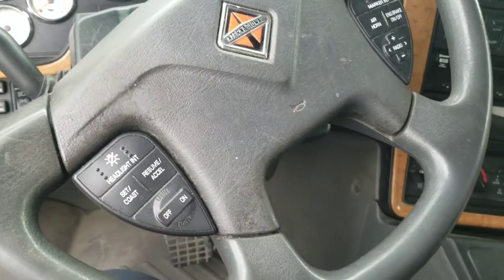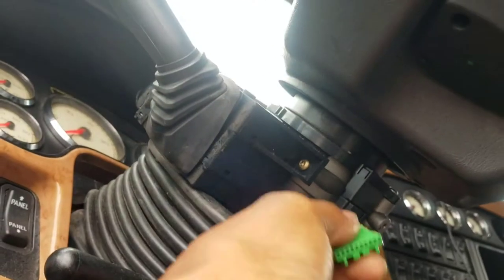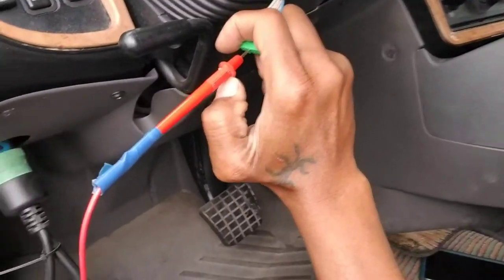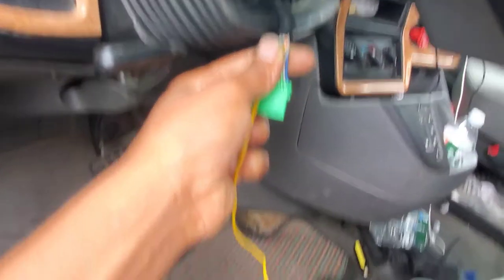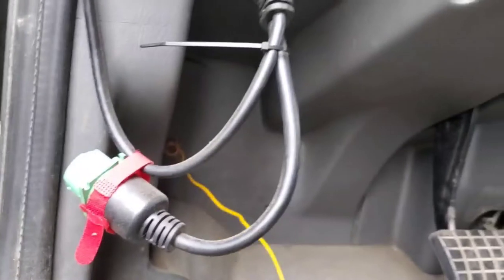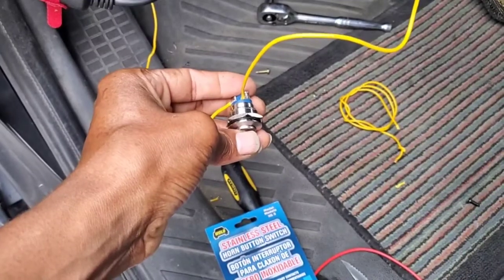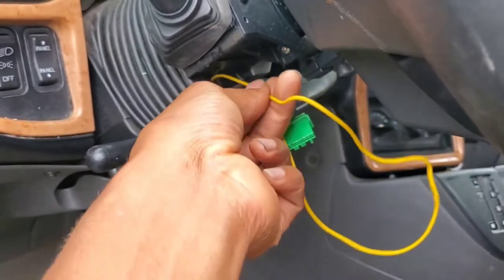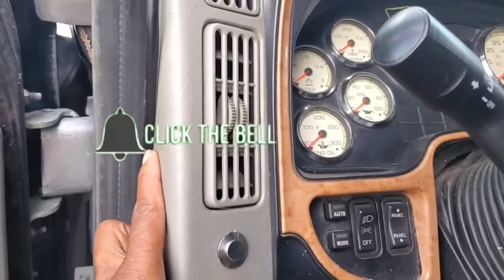How to fix your horn when clockspring is the problem without changing the clockspring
how to fix your horn on many semi trucks and and cars when clockspring is bad